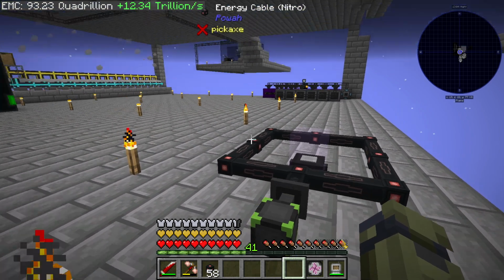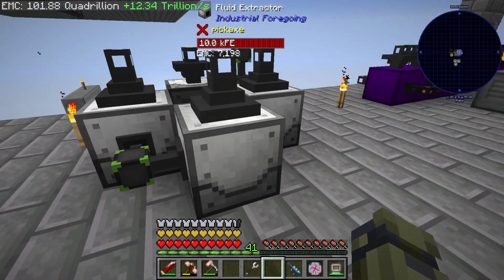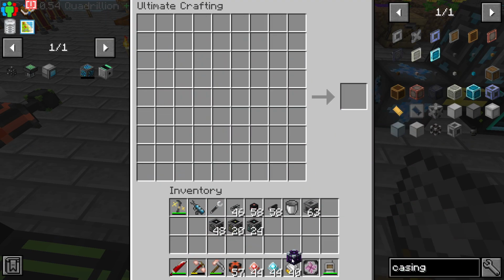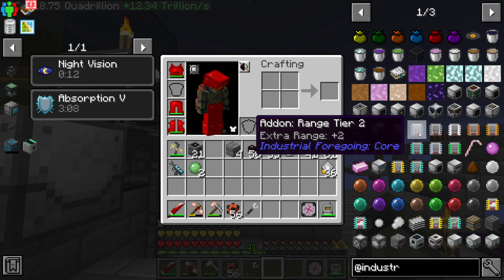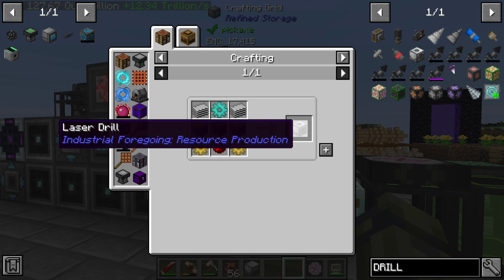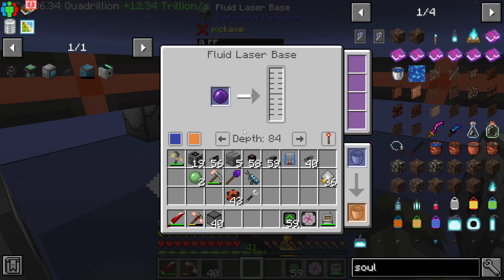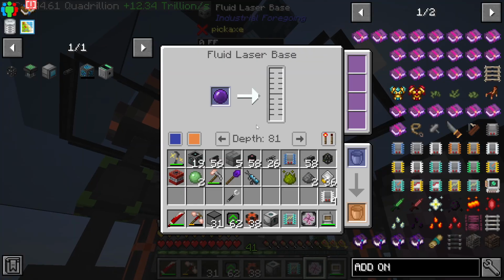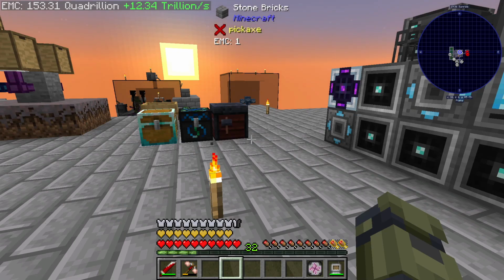Mystical Block E12 Industrial Foregoing from Latex to Wither Juice... AKA Ether Gas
Hello everyone, xHedra here bringing you episode 12 of Mystical Block, a modpack by MonicoIsCool.
  In the last episode, we completed Extended Crafting and started looking at end game crafting
  So we took care of Insanium Essence for Creative Essence and I completed this setup for it
  But the last Power Flower requires Nether Star Crux... which requires Wither Essence
  So it's time for Industrial Foregoing
  Let's craft 4 Fluid Extractors and a Block Placer to start getting Latex
  With the help of a Watch of Flowing time... we're going to be getting TONS ASAP
  Then we need 6 Dissolution Chambers... let's setup 2 with Latex...
  One for Pity Machine Frame to Simple Machine Frame and the other for when we want to craft upgrades
  So that's one level done... for the next lever we need Pink Slime...
  Time for a Mob Slaugtherhouse with some range upgrades... I want lot's of Pink Slime so I figured I might as well Quadruple my Mob Farm and no need for the fans anymore
  And Voila...
  So now we can setup another set of Dissolution Chambers, 1 for Simple Machine Frame to Advanced Machine Frame Machines and again the other for upgrades
  The last level requires Ether so time for a Statis Chamber, a Fluid Laser Base and 4 Laser Drill with a Purple Lense
  And of course Max Upgrade it
  So we can finally setup the last 2 Dissolution Chambers to get Advanced Machine Frame to Supreme Machine Frame and the other one for yet more upgrades
  Timelapse:
  - NONE

Timestamps:
0:00 - Intro & Comments
5:30 - Fluid Extractor Latex
17:40 - Dissolution Chamber Setup
32:15 - Mob Slaughterhouse Pink Slime
45:55 - Wither Drilling Ether Gas
1:09:55 - Mob Farm Speed Up
1:14:00 - Next step

NONE